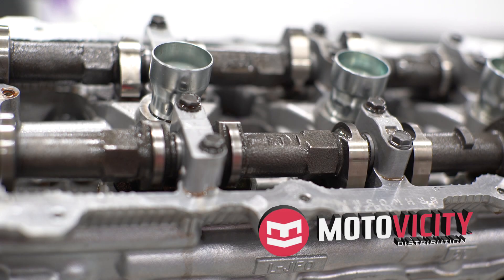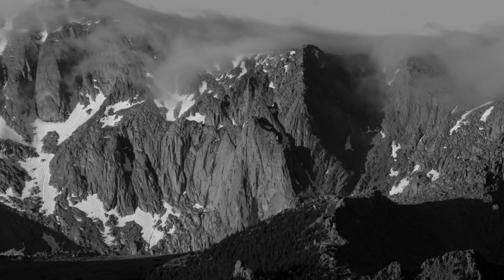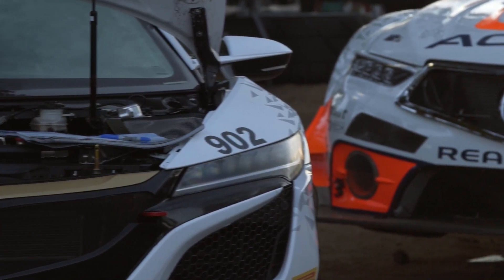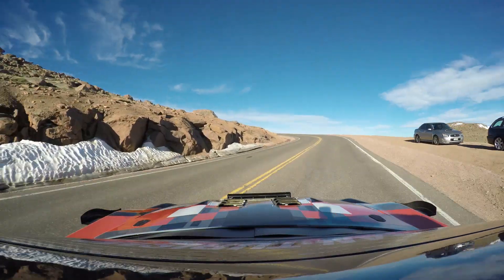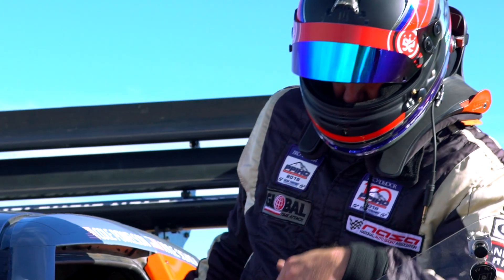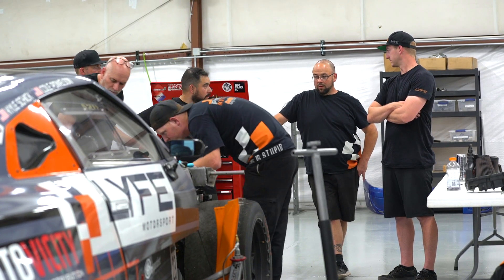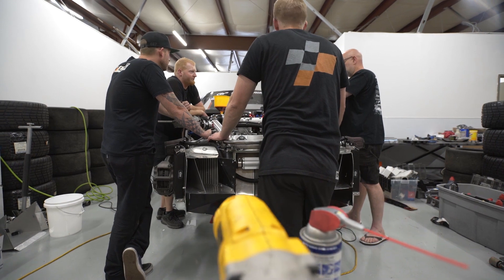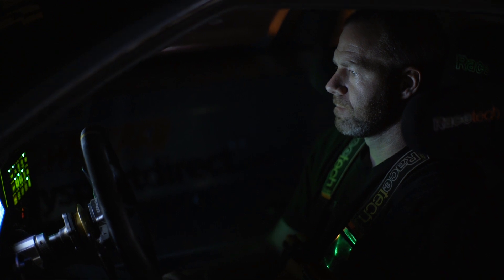A Pikes Peak Paradox | 2017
In LYFE you gotta embrace the things you can't control.

A Judson Production Film